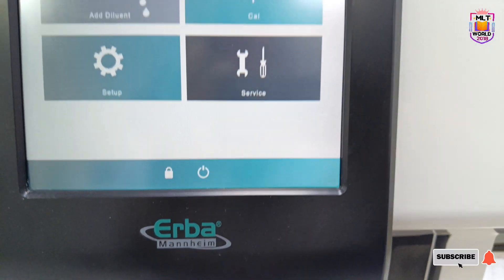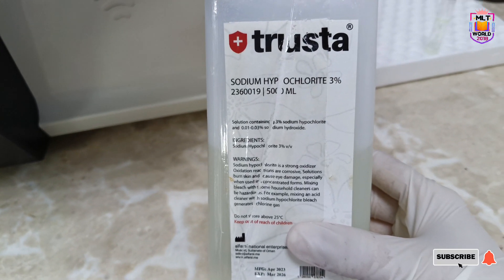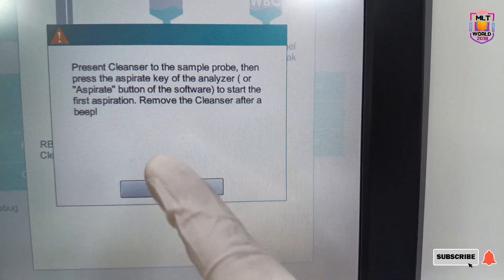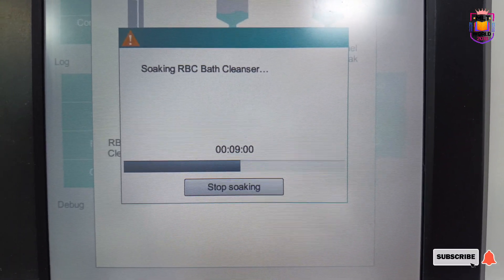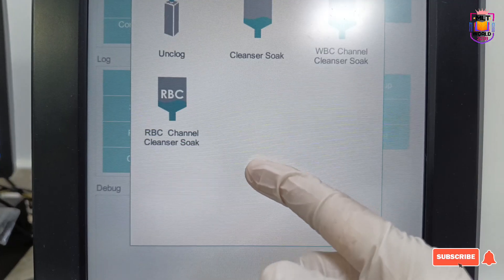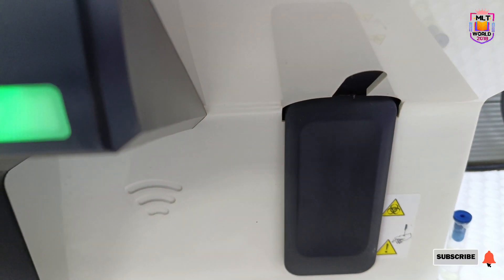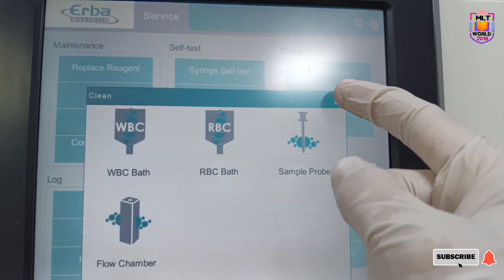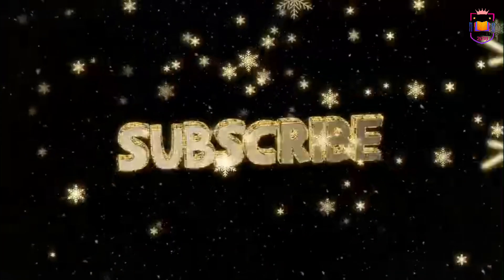Cbc machine weekly maintenance or how clean clot from machine.Erba H560 machine.Follow these steps